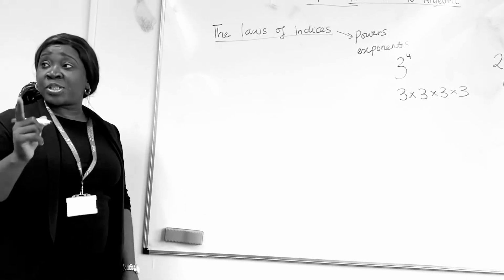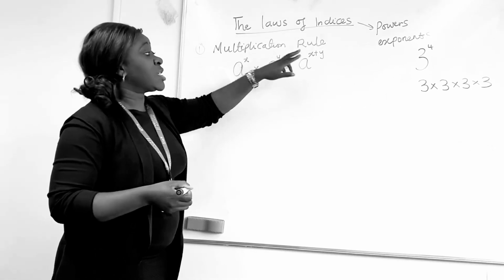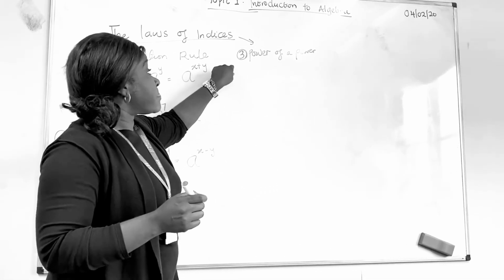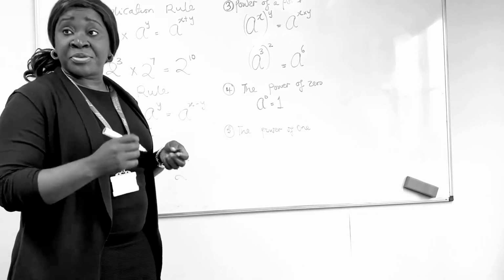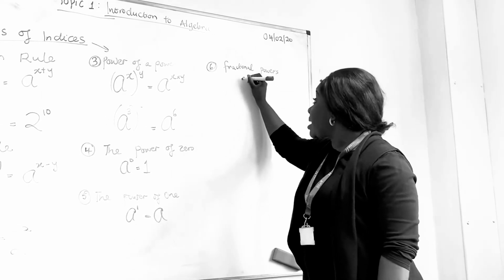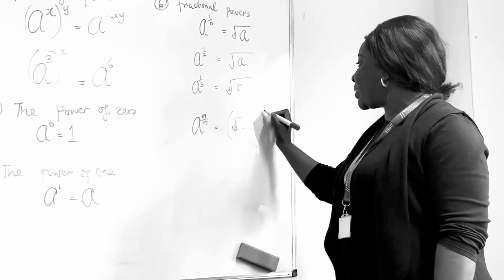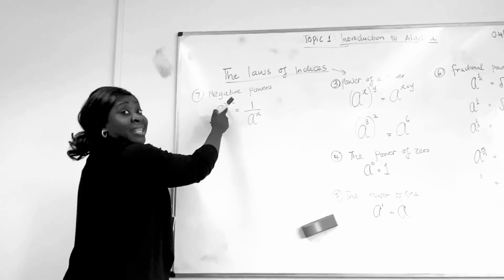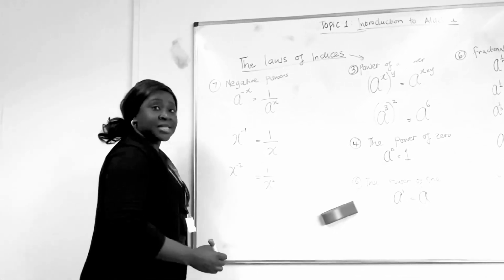The Laws of Indices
Working with Powers, Indices, Exponents